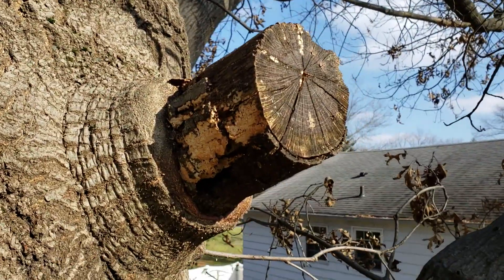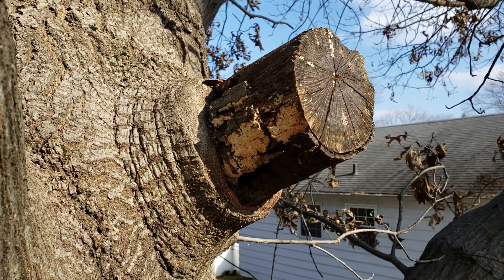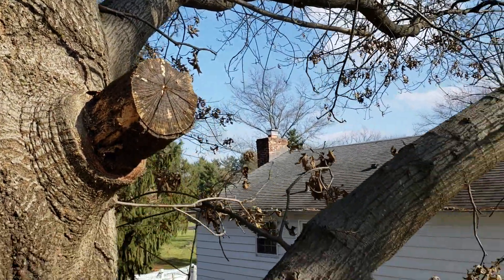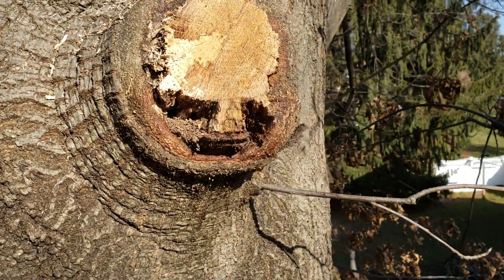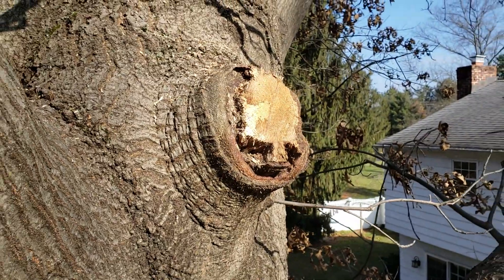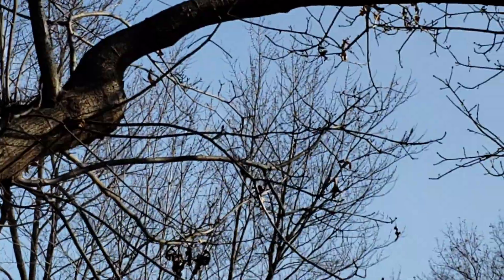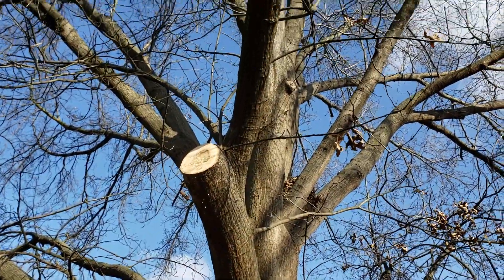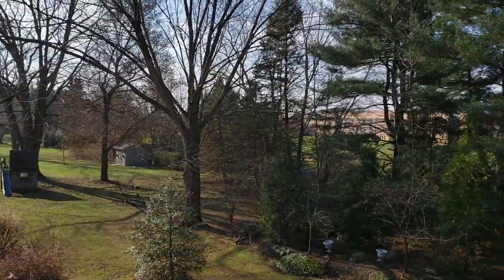Two stage pruning is best for the tree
I like the two stage pruning strategy best. Leave the stub, then come back in 5 years and cut off the rotting portion outside the wound wood collar. However anything is better than accidentally violating the branch protection zone, which is bound to happen to even a knowledgeable and conscientious tree cutter (good luck finding them in the tree care industry). so juts leaving a stub is a better option that target cuts.

The industry's failure to correct this problem lies in a false assumption that discoloration resulting from prunign wounds is what we need to avoid. No scientist has the 50 to 100 years to wait and see if that discoloration actually turns into the type of decay that a tree can handle vs the type of decay that causes structural failure.

This is where a little common sense goes a long way. We've all seen many examples of trees failing due to decay caused by pruning cuts, and we've all seen wild trees survive countless years of compartmentalization after natural shedding of dead limbs. even a casual observation of this phenomenon should lead one to the conclusion that leaving is a stub is better than a target cut.